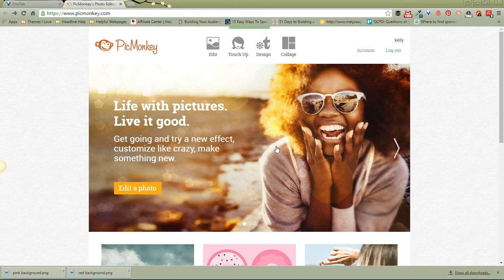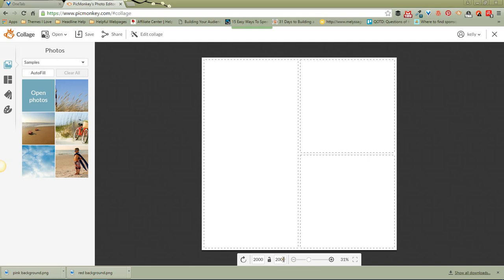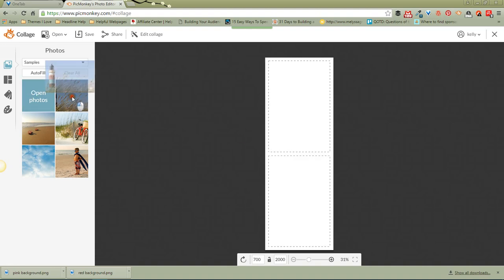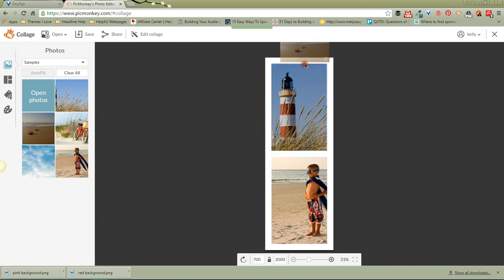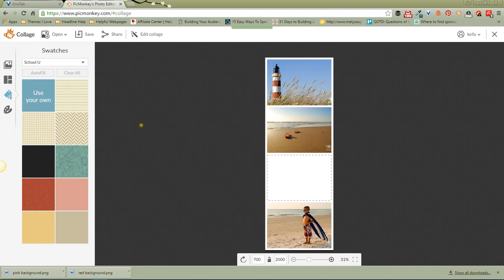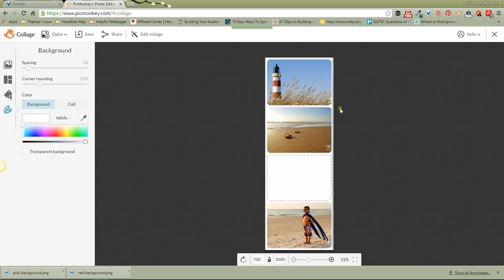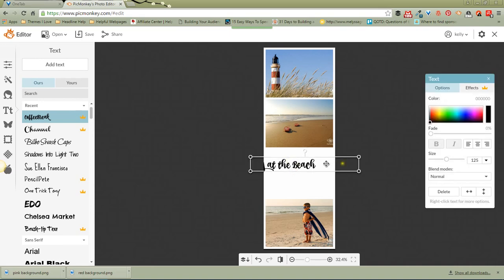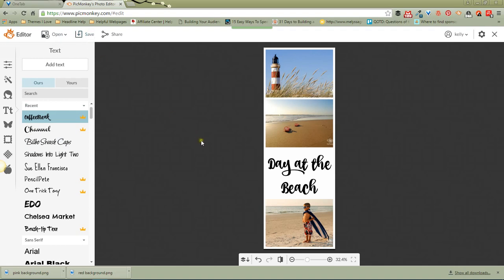How To Create Long Collage Pins Using Picmonkey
UPDATE: When you save your final image to your computer, you will no longer click on "Save" - you'll need to click on "Export".

Have you ever seen those long, beautiful pins that people share on Pinterest and wondered how to turn your own pictures into something like that? In this tutorial, I show you how to use the free online image editor Picmonkey to make long collage images, perfect for Pinterest.